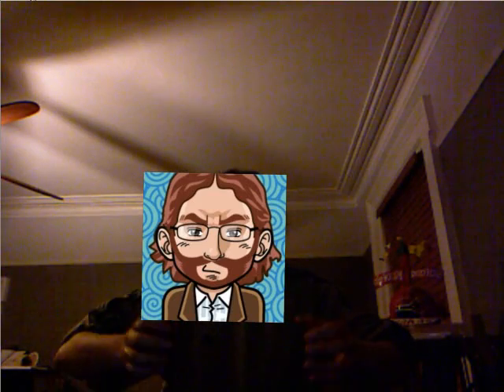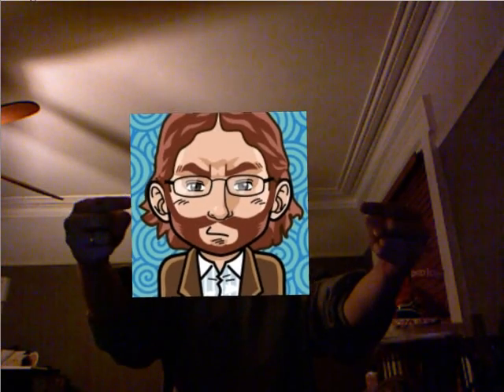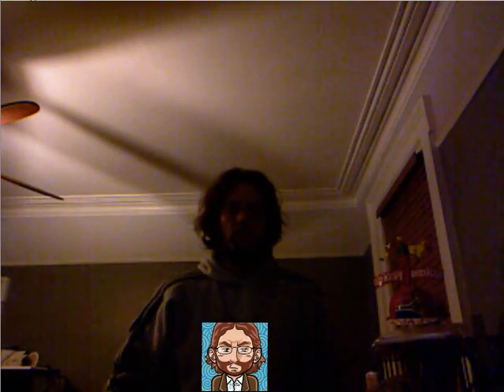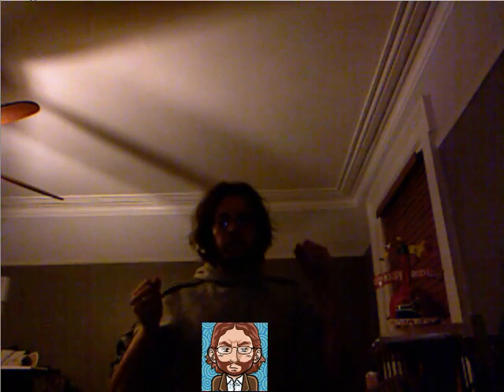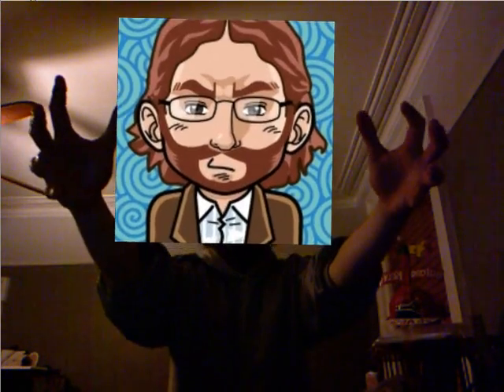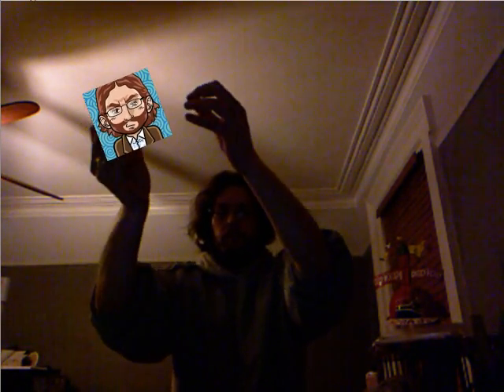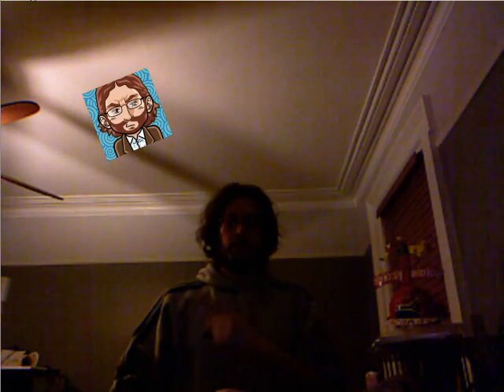Python and the Freenect library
I'm on winter break right now, so, to keep myself busy, I spent part of a day with my new Kinect and the Freenect library prototyping this application in Python.  Fun and easy interactions are possible with not much coding effort.